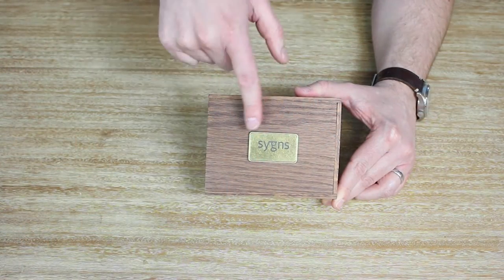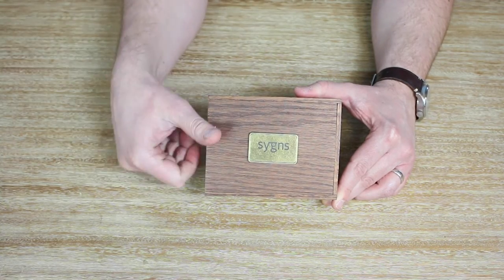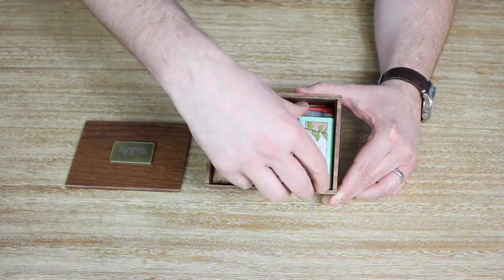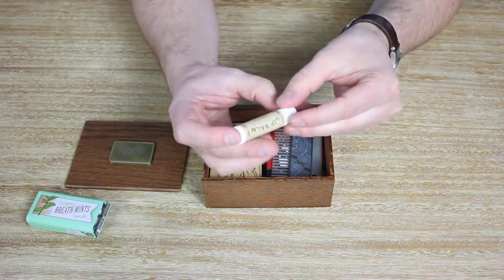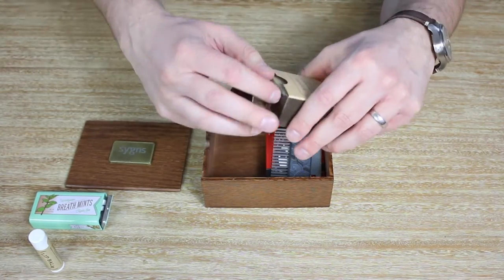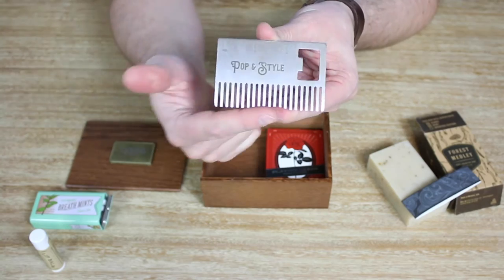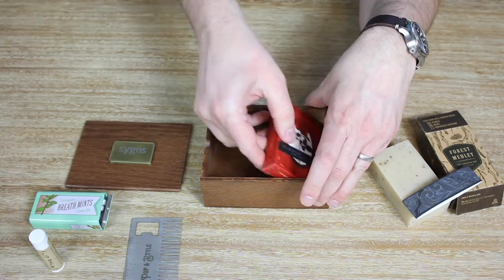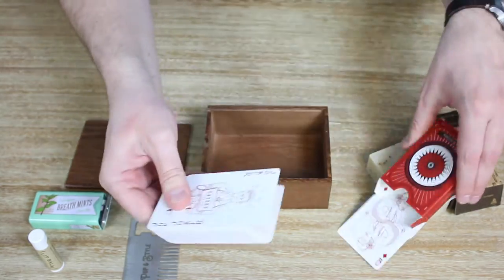Eureka Kit - Finley Mill Gift Set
This box has it all! The Eureka Kit includes 5 fun items useful for a weekend getaway. With a practical and classic design, the Eureka Kit is ready to hit the road when you are.